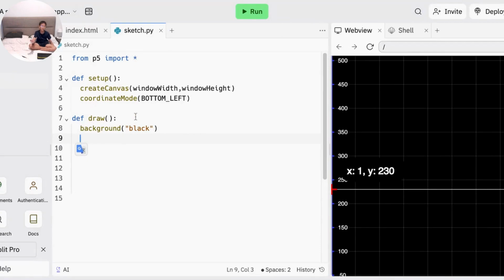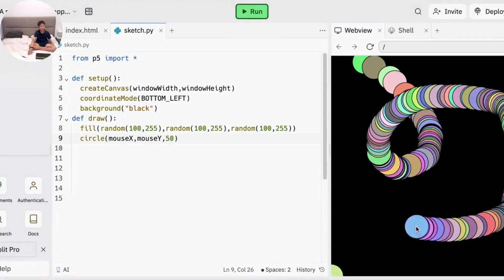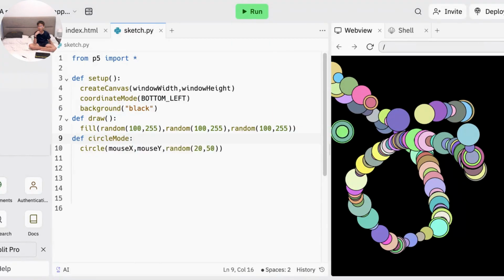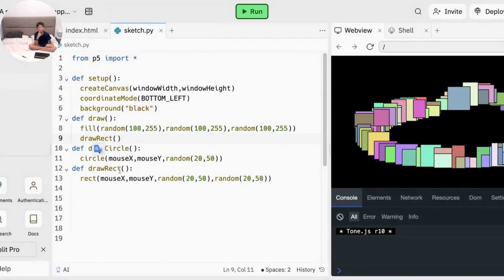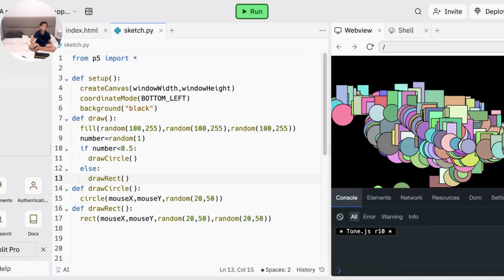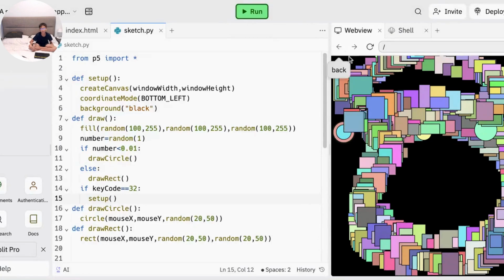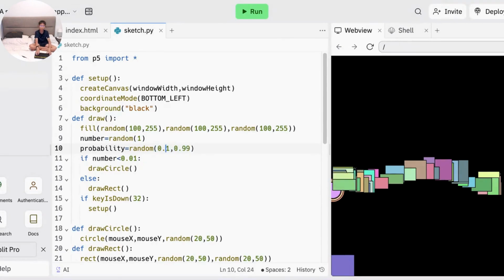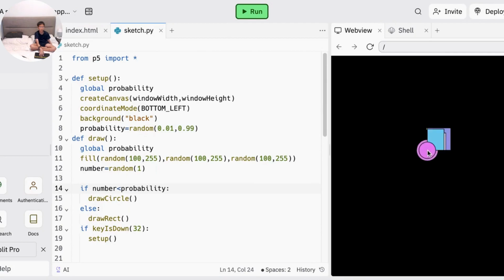Create Your Own Drawing App with p5.js in Minutes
to view the simple drawing app! for an advanced version off this app.